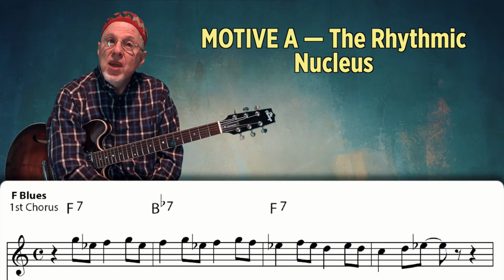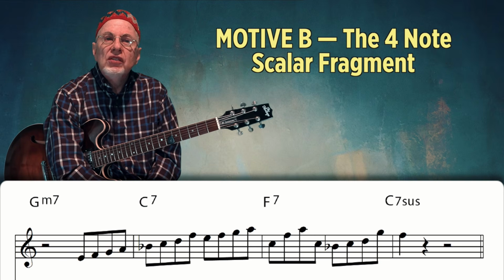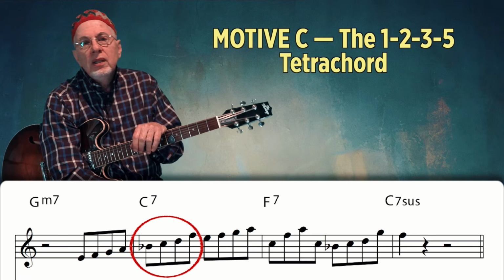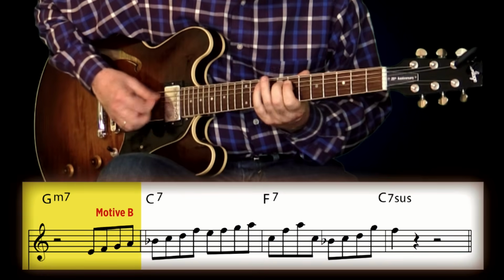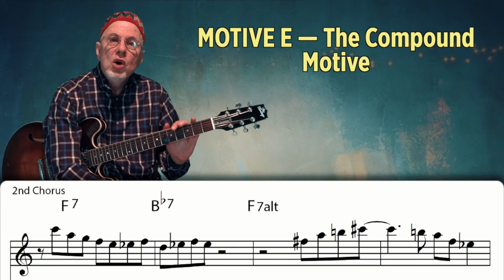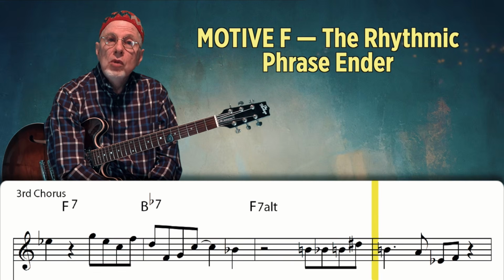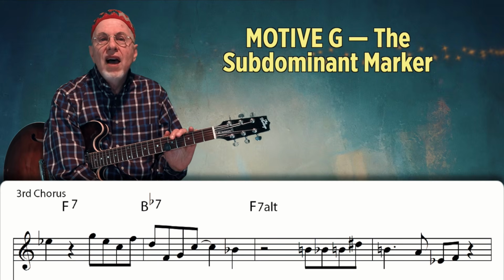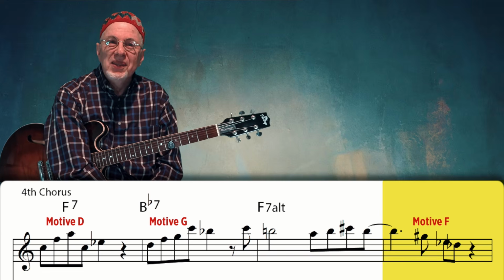John Coltrane's Motivic Blues Language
John Coltrane recorded nearly 180 blues tracks throughout his career, using the 12-bar format as a laboratory for his late-period harmonic and melodic innovations. In this lesson, I analyze Coltrane's solo on "Take the Coltrane" (1962) to reveal 7 distinct motivic types he used to "storytell" through a solo.

Regardless of what instrument you play, understanding these structured motivic cells—from rhythmic nuclei to subdominant markers—will change how you approach building your own jazz improvisations